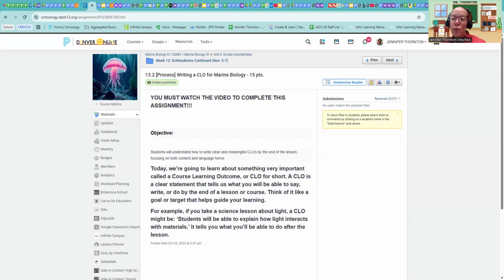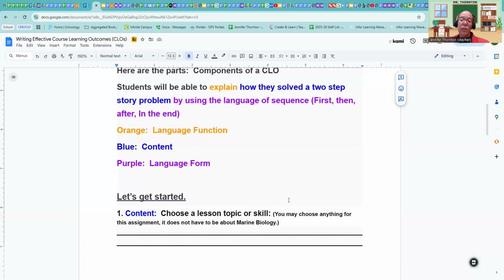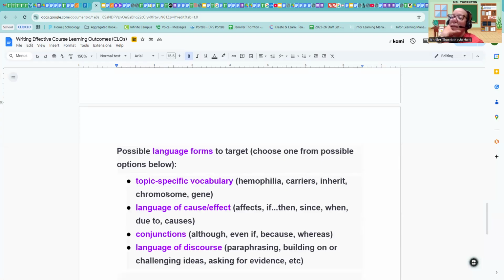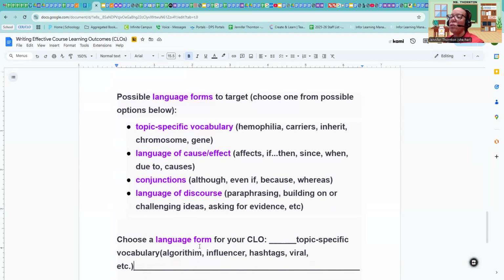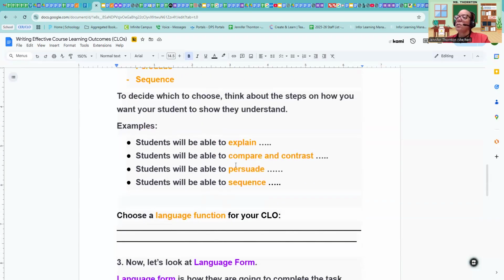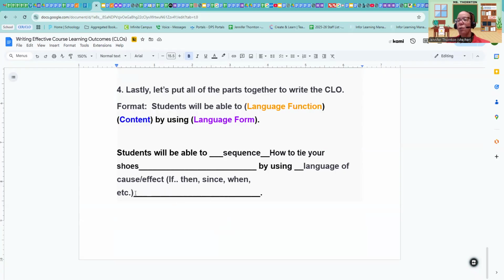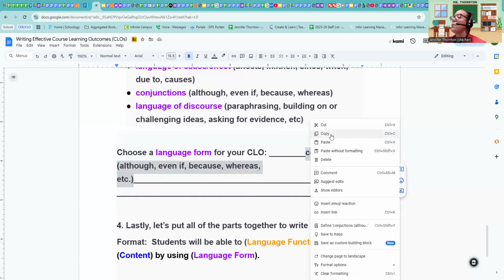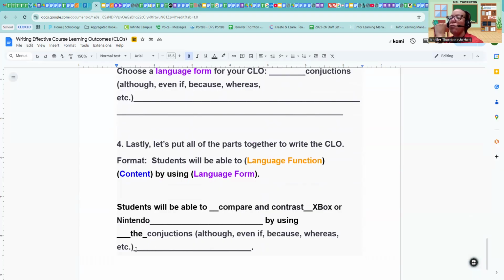MB CLO 1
This video is for writing a CLO.